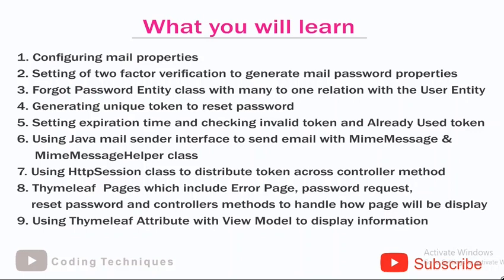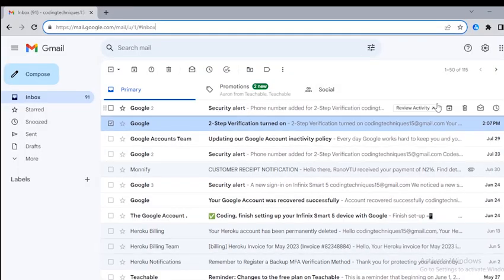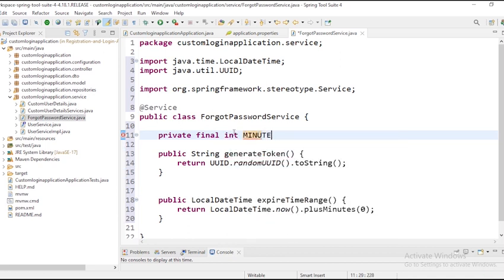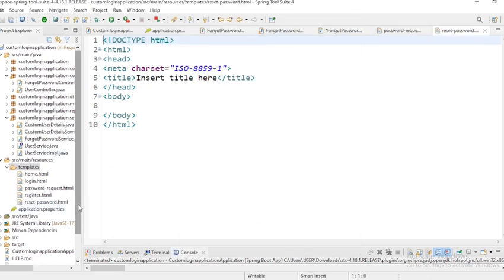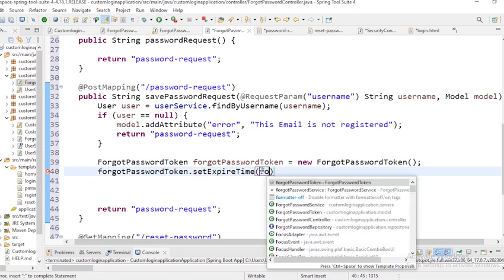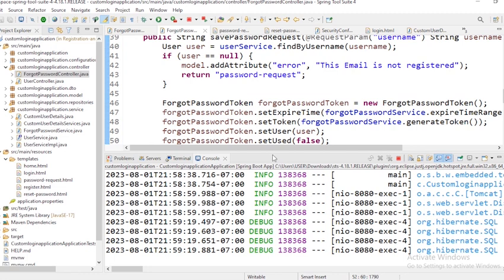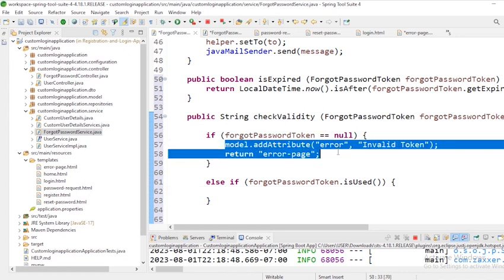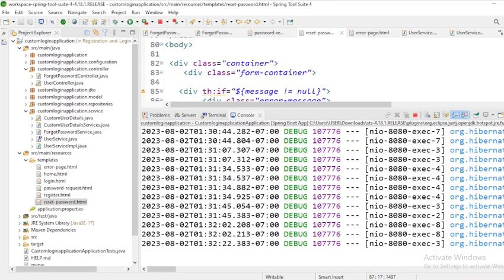Forgot Password Spring Boot Tutorial Example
New Spring Boot Forgot Password Tutorials
What you will learn (content)
 1. Configuring mail properties
 2. Setting of two factor verification to generate mail password properties
 3. Forgot Password Entity class with many to one relation with the User Entity
 4. Generating unique token to reset password
5. Setting expiration time and checking invalid token and Already Used token
 6. Using Java mail sender interface to send email with MimeMessage &             MimeMessageHelper class
7. Using HttpSession class to distribute token across controller method
 8. Thymeleaf  Pages which include Error Page, password request,  reset password and controllers methods to handle how page will be display
 9. Using Thymeleaf Attribute with View Model to display information